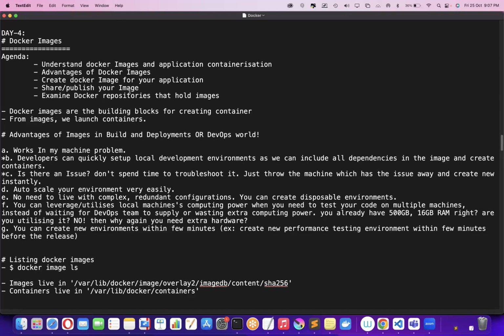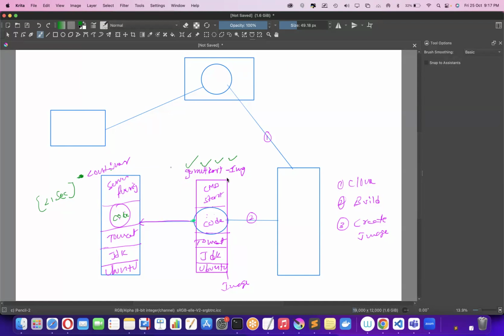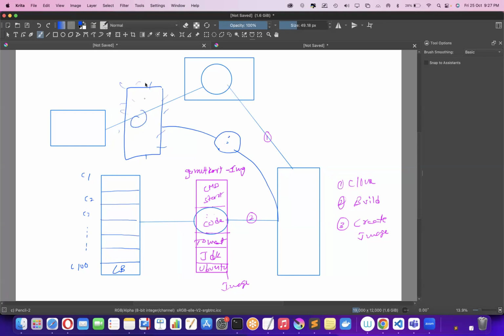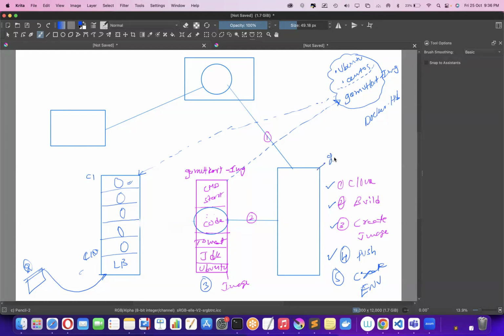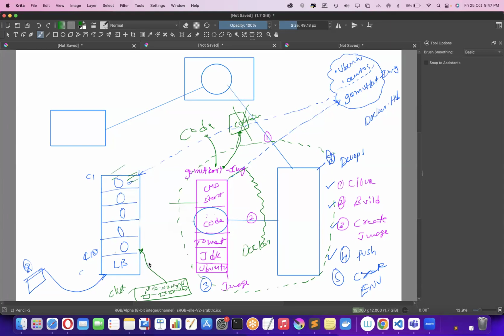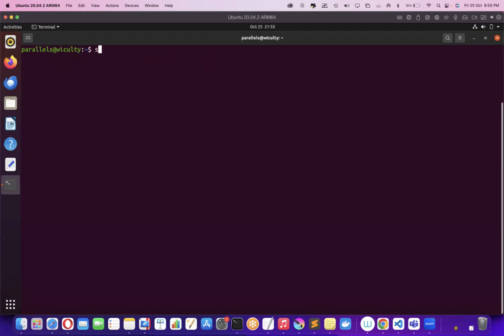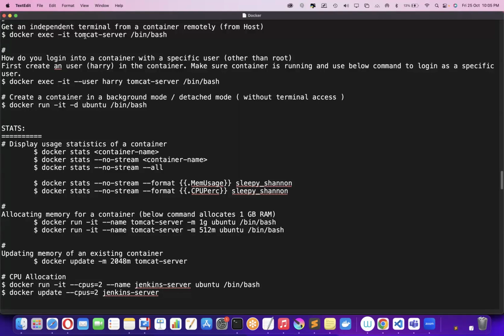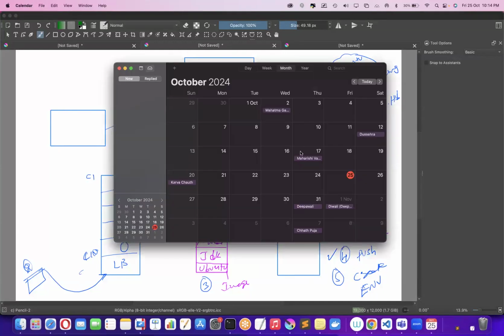July & August Docker Session-5